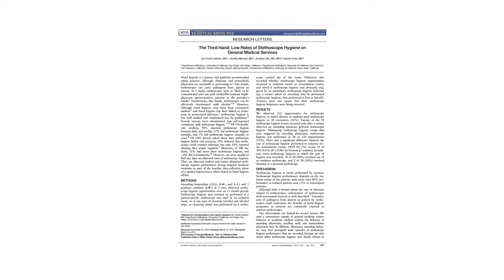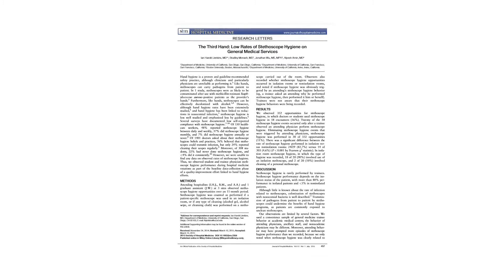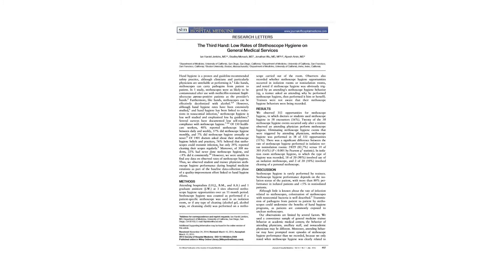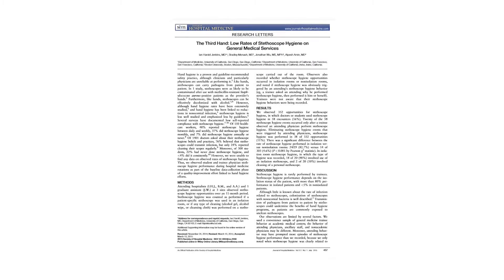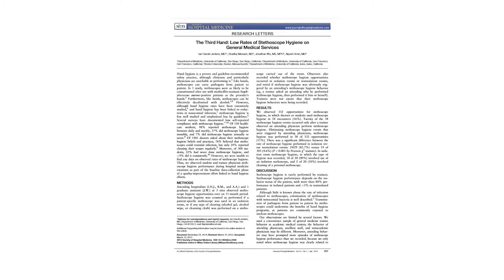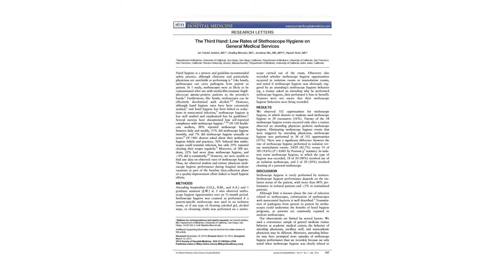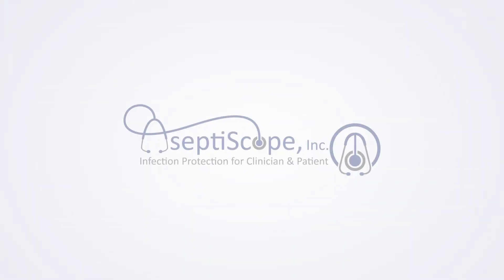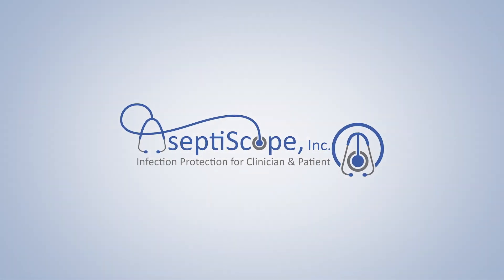DiskCover System and The Institute for Health Improvement’s Triple Aim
A prominent hospitalist describes how stethoscope hygiene, while important, has been shown to be done infrequently.  Such poor cleaning practices can undermine hand washing protocols and jeopardize patient safety.  An aseptic stethoscope barrier approach could help institutions achieve the Triple Aim.